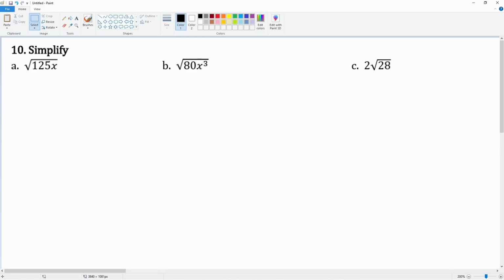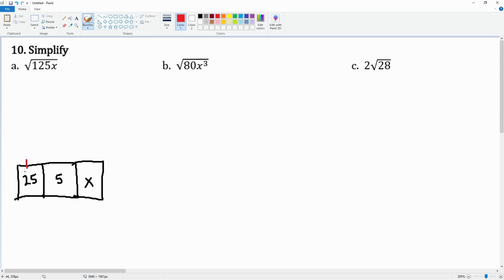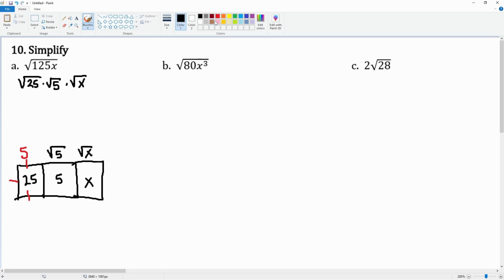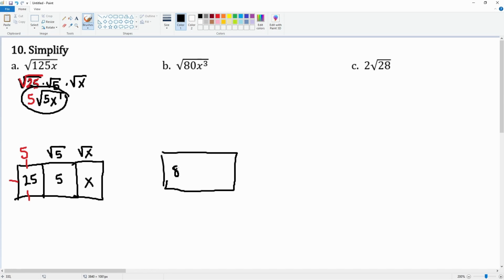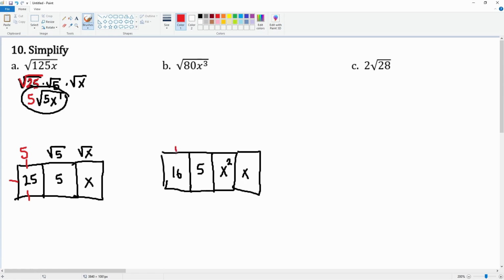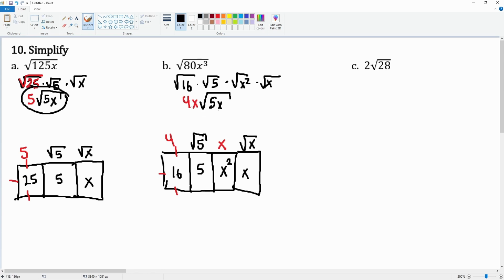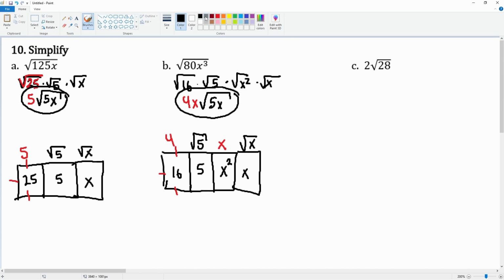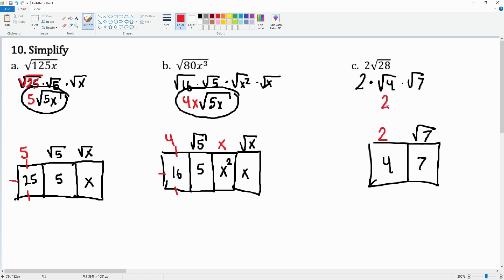Simplify radical with variables. Question 10